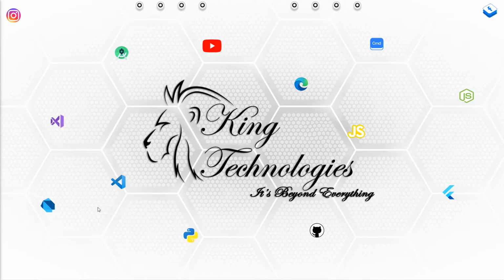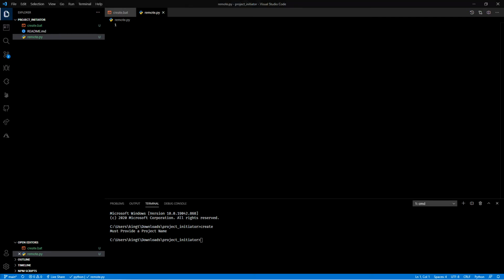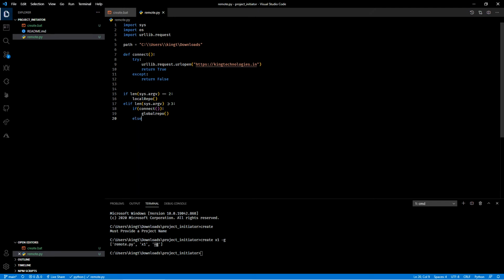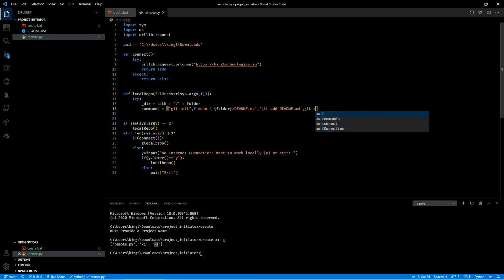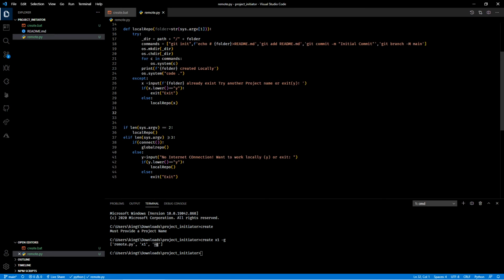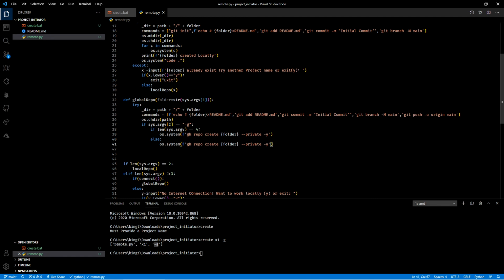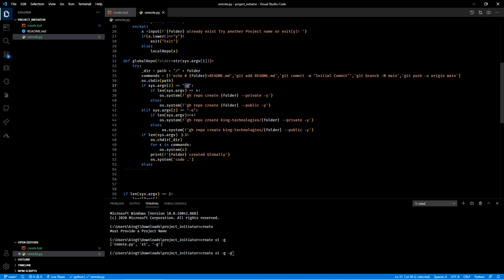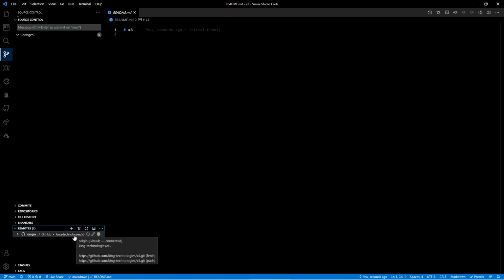Project Initiator using Python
Hi Guys,
Welcome to make your project initiation fast by creating a small code that will help you to start your project just in a single command, it creates a repo on GitHub, connects it with your local project folder, and pushes the initial commit in a single command.
Hope it saves your time.

✨ Prerequisite ✨
- Basics of python
- Git installed
- GH installed

⭐️ Timestamps ⭐️
00:00 - Introduction & Overview
01:01 - Coding Start
03:09 - Python Part
07:05 - LocalRepo
11:18 - Global Repo
14:45 - Organization Repo

🔆 Tags 🔆
- Python
- Github
- GH
- GitHub CLI
- Project Initiator